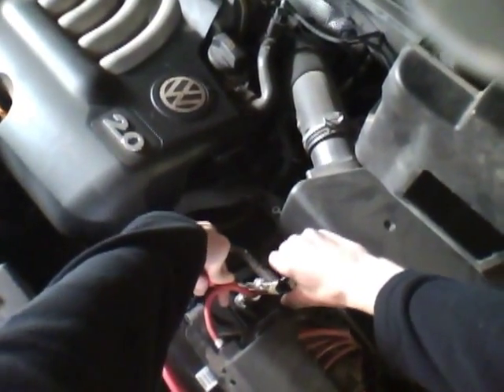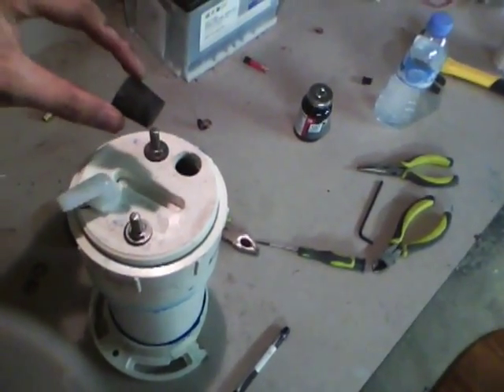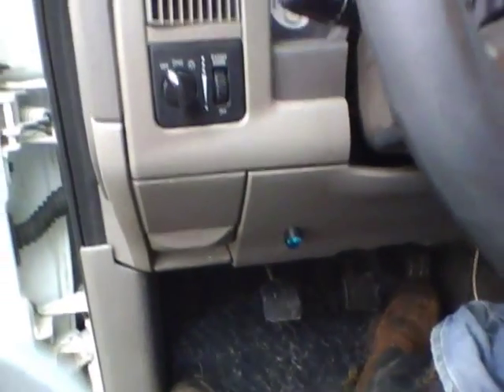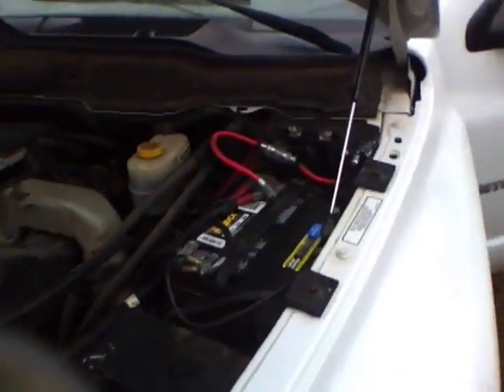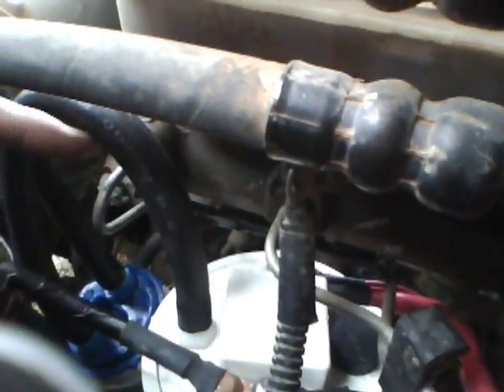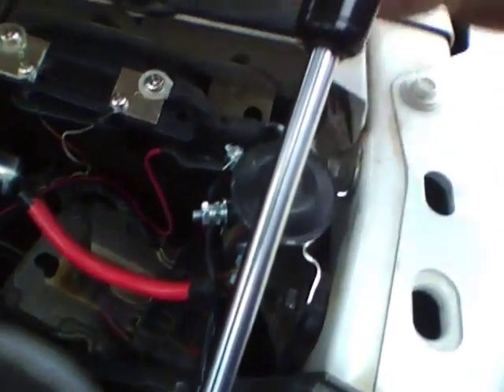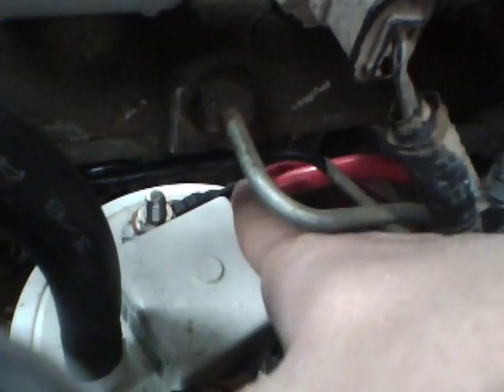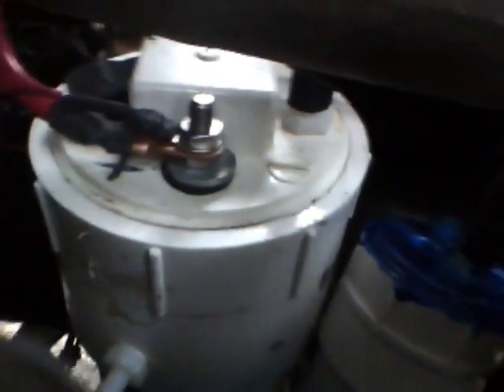Hydrogen Generator How To on Dodge Ram 3500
Just getting started with this. Once it is warm it makes more than is shown in the black tub.